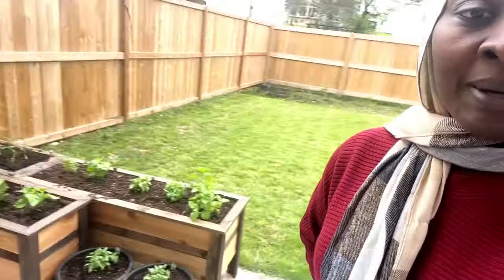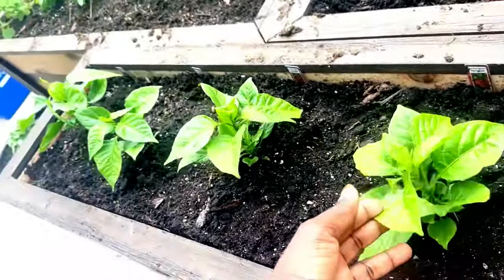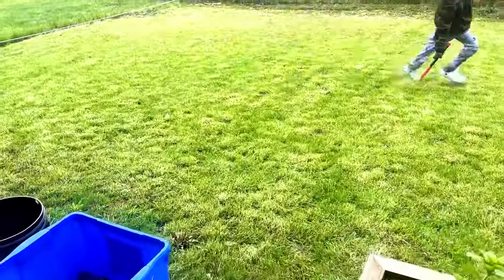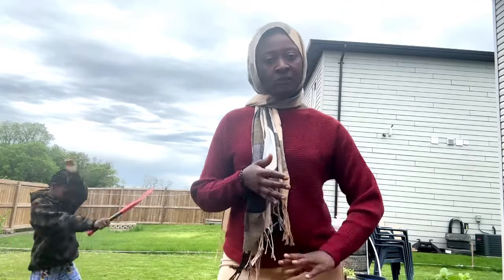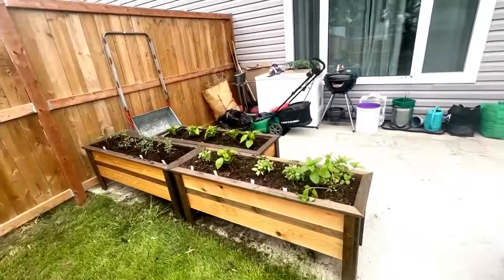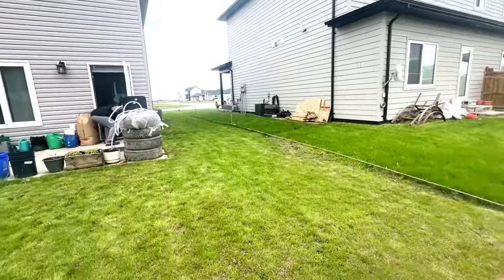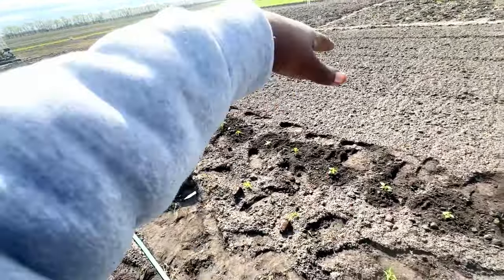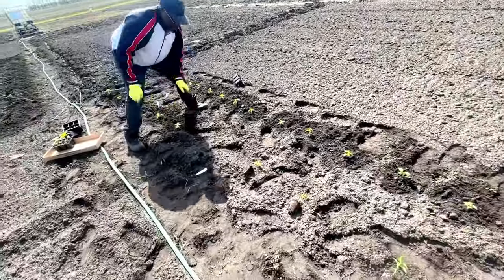Becoming FARMERS in Canada 🇨🇦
Becoming farmers in Canada!!! Rural living in Canada has exposed us to agriculture and the Canadian farming system is very easy and encouraging We never thought we will get into farming in Canada because we have never done is, even in Nigeria.

Before taking any action based on the content of this video, I strongly recommend conducting thorough research. I do not accept any responsibility for actions taken or decisions made based on the information presented in this video.

💕This content is for educational and entertainment purposes only. Saadatu does not provide tax or investment advice. The information is being presented without consideration of the investment objectives, risk tolerance, or financial circumstances of any specific investor and might not be suitable for all investors. Past performance is not indicative of future results. All investing involves risk, including the possible loss of principal.